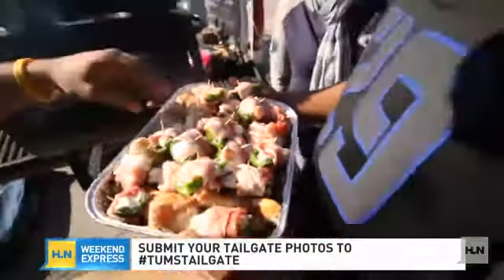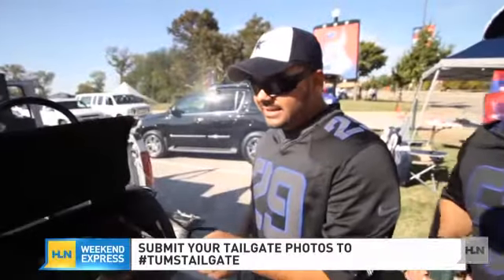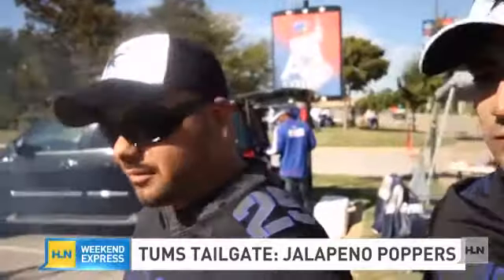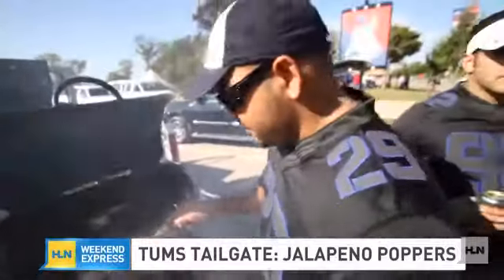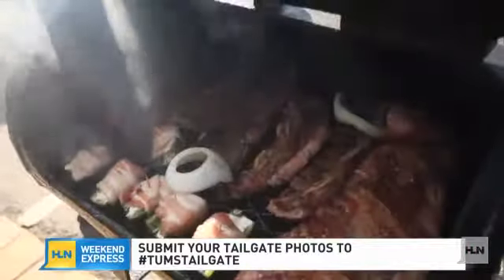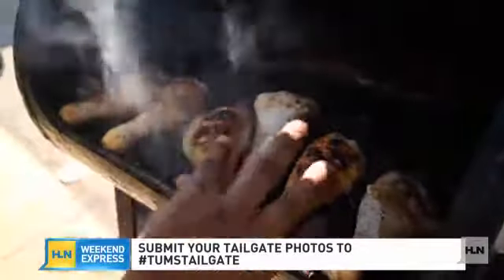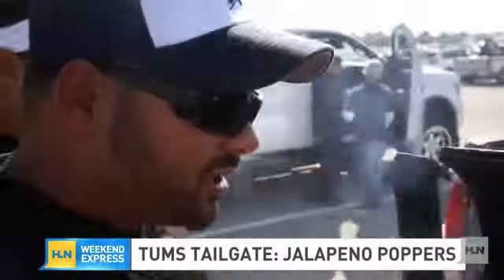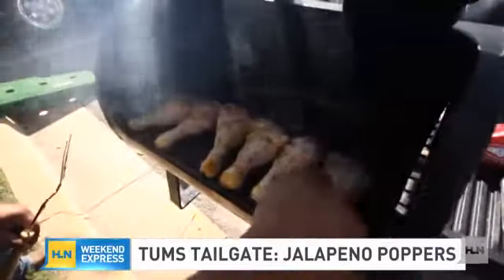Tums Tailgate: Jalapeno Poppers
Giants and Cowboys fans may be on opposite sides of the cheering section, but they do agree on one thing: tailgates should be anything BUT sweet. In fact, bring on the SPICE!  These football fanatics can't get enough of the hot stuff in a newly-proclaimed South Texas favorite -- rat tails! Not real rat tails!  It's a culinary concoction cooked up by the tailgating crew every game-- jalapenos stuffed with cream cheese and then wrapped in bacon. Not a fan of fiery flavors? If that's the case, then chicken legs seasoned to perfection are calling your name.